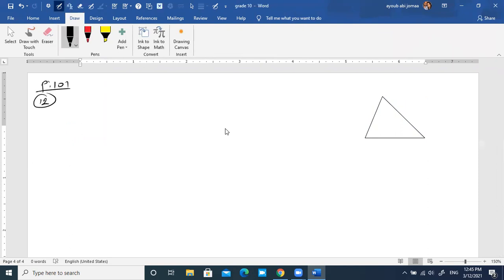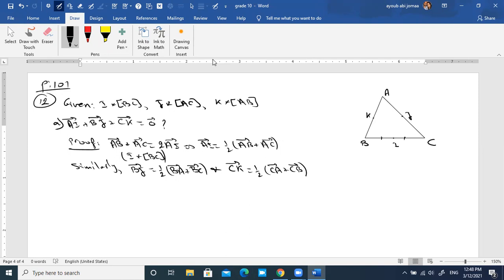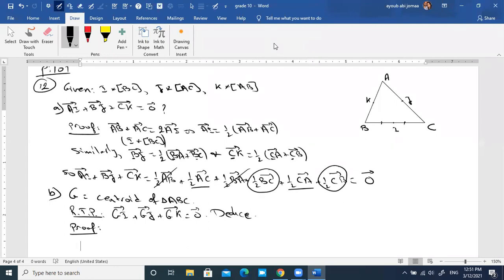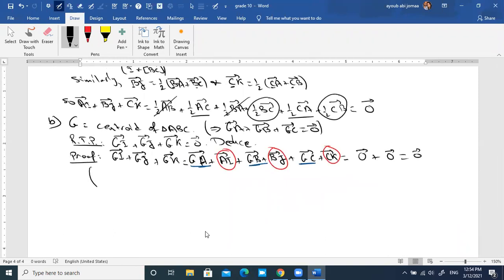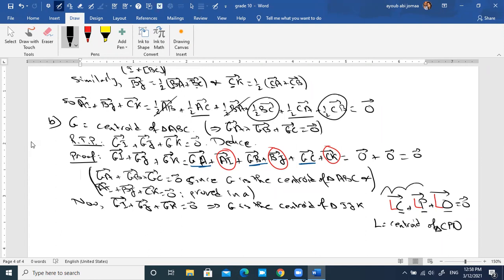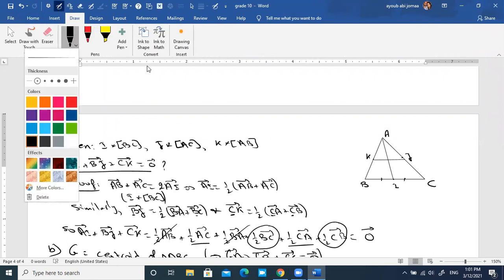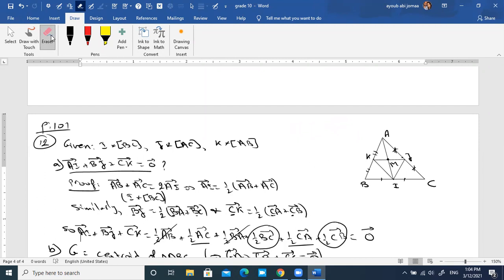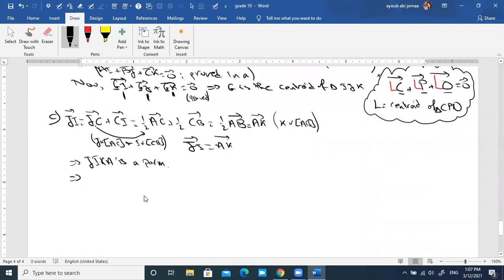ex 12 p 101